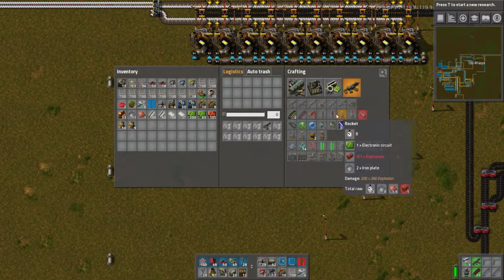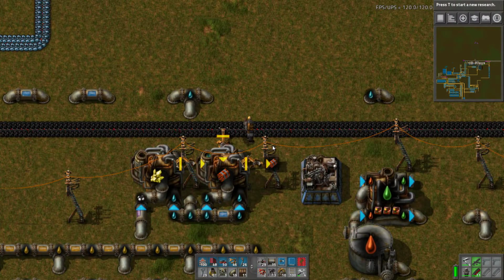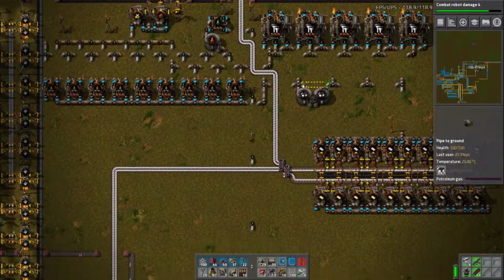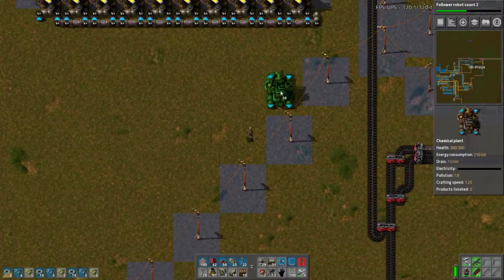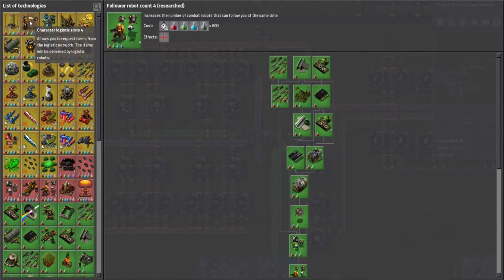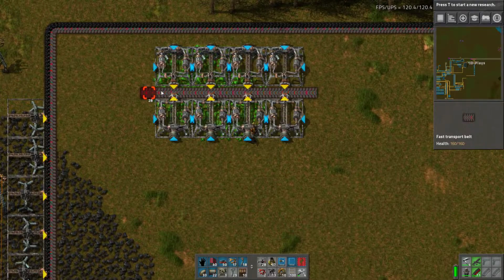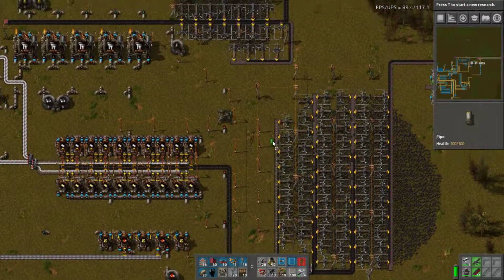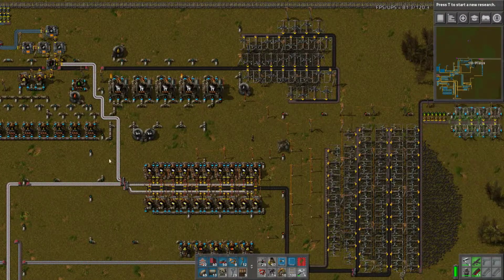Uranium Ore - GigaBase S01E012 - Factorio 0.15